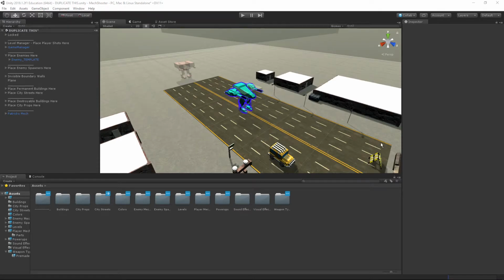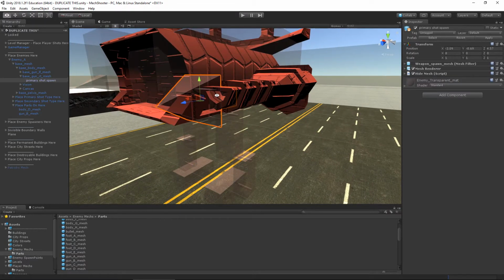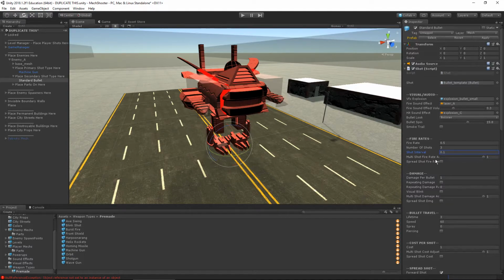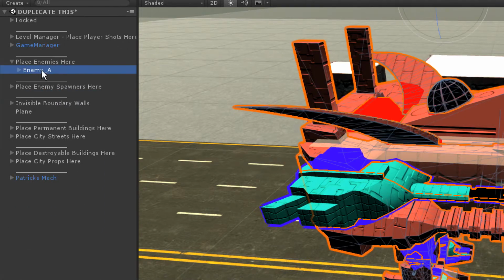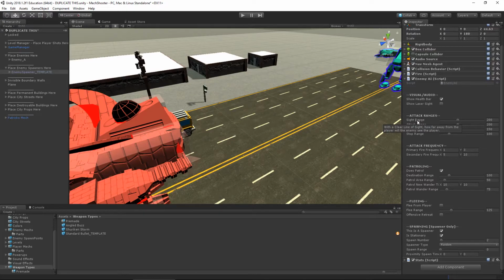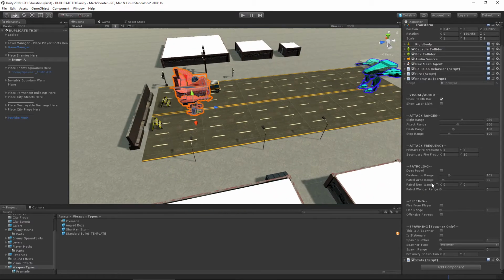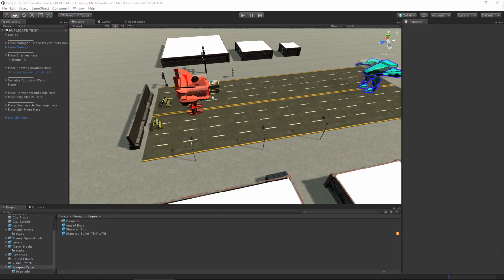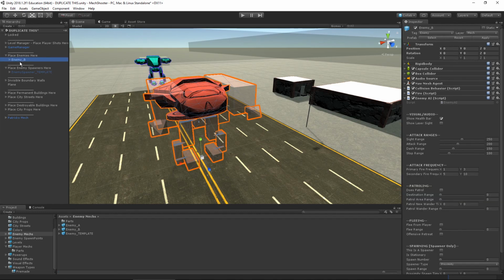Mech Shooter Part 3 Enemies